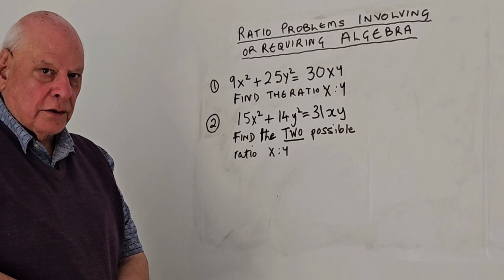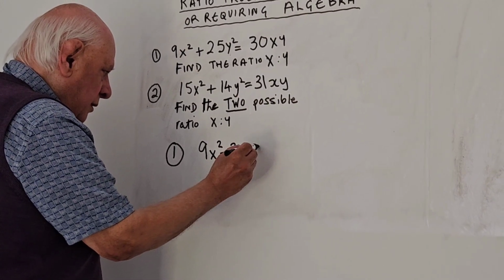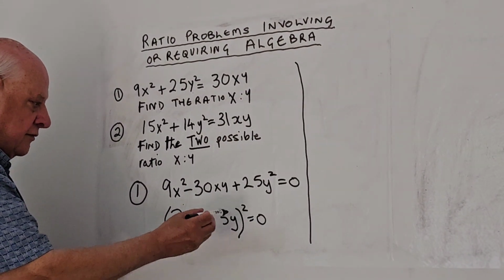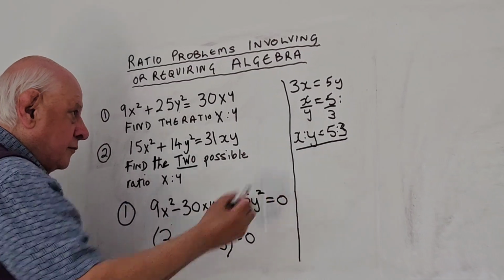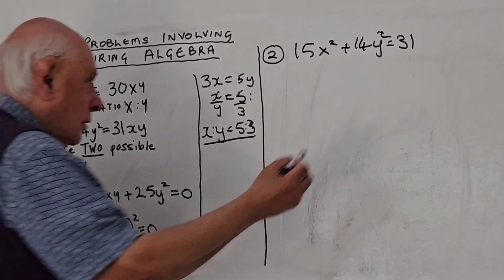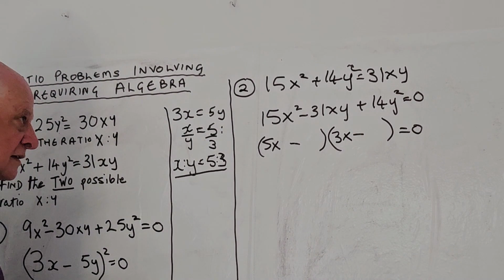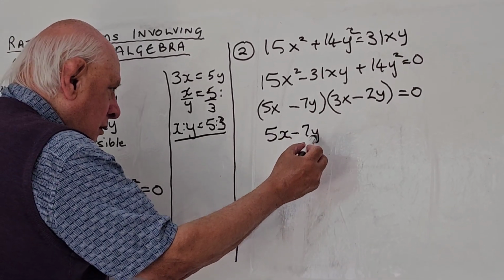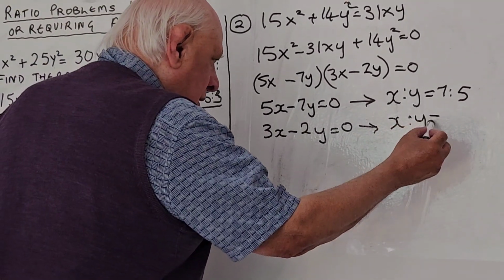RATIO PROBLEM INVOLVING OR REQUIRING ALGEBRA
Today I'm going to teach you about RATIO problems that could involve algebra or might involve algebra.